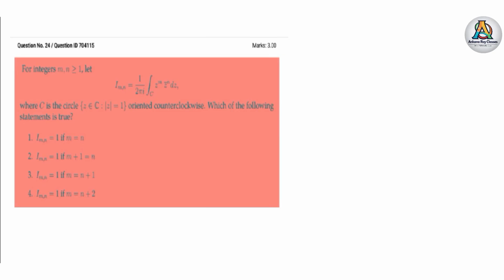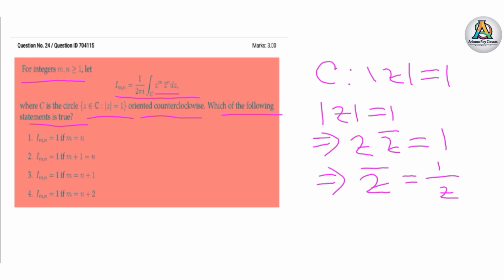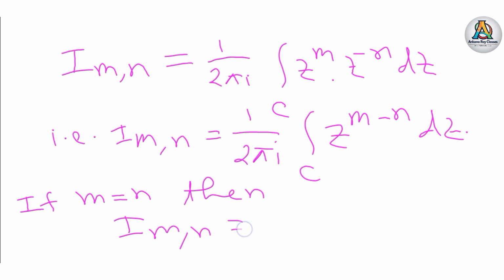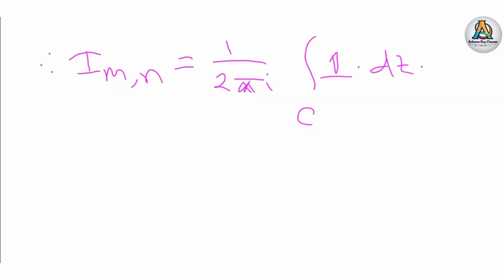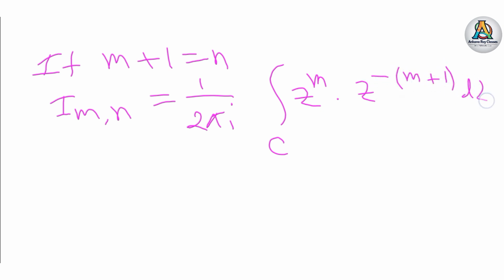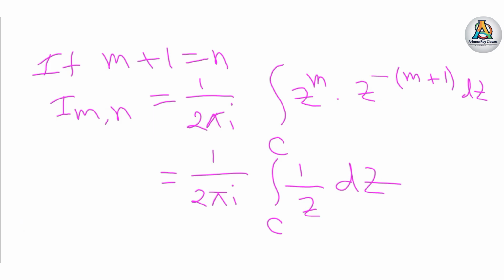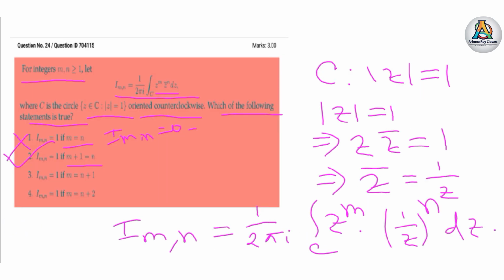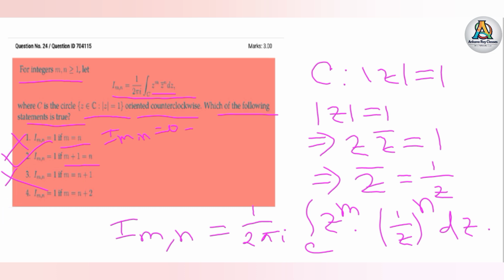CSIR NET DEC 2024 || Complex Analysis || Question ID : 704115 || Detailed Solution || By Ankana Roy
Complex Analysis ||
Question ID : 704115 ||
Detailed Solution ||
By Ankana Roy ||

If you have any doubt about our lectures then write ✍️ it in the comment box..